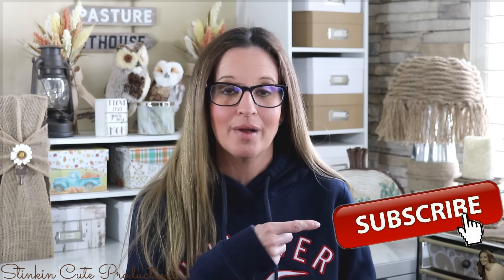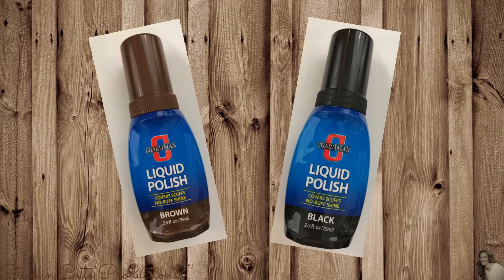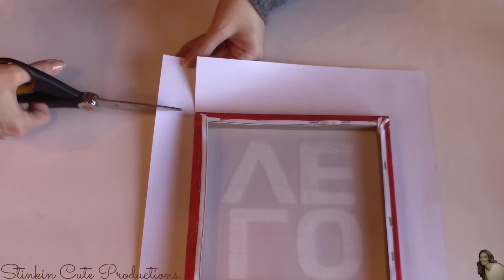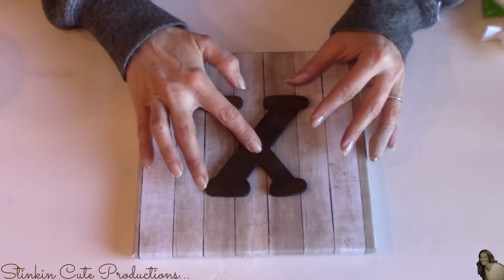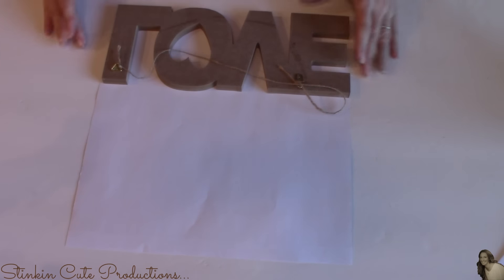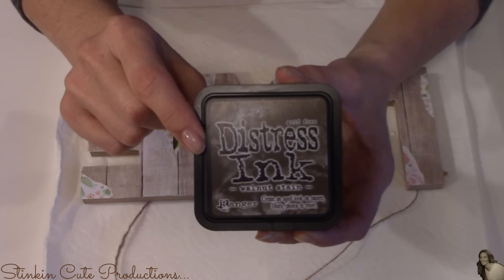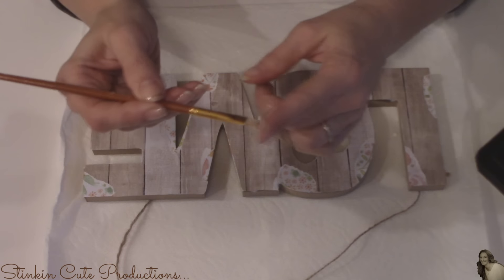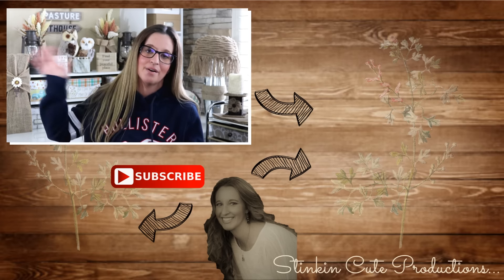2 QUICK & EASY FARMHOUSE DIY's using items from DOLLAR TREE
Hello Hello Hello to you all! Today I am bringing to you 2 QUICK and EASY FARMHOUSE DIY's using items that you can get from the DOLLAR TREE, This FARMHOUSE Diy is so budget friendly and is a GREAT Dollar tree Valentine's Day Diy and is one that can be kept up year round because it is a NonTraditional Valentines Day Diy, Dollar Tree Farmhouse Home Decor. So come see how EASY the Farmhouse Diy's are that I'm bringing to you today!

KB Creations
5022 West Ave. N. Suite 102 #187

HP Envy